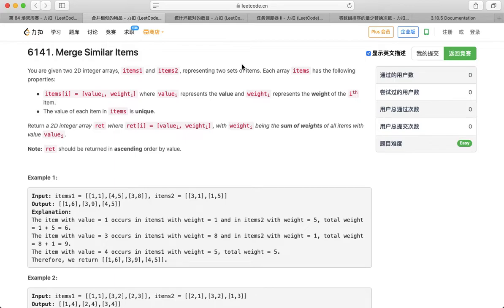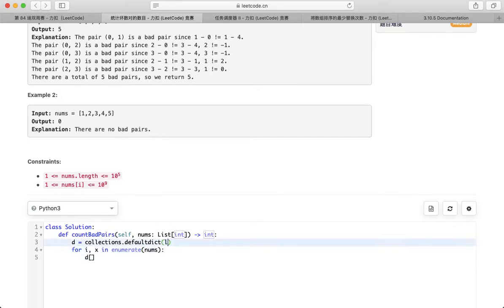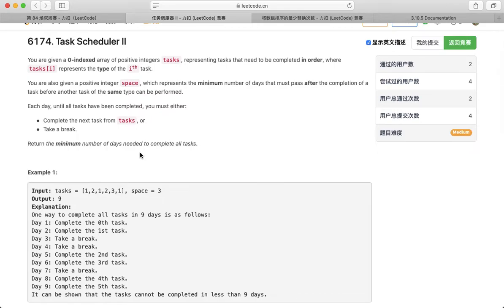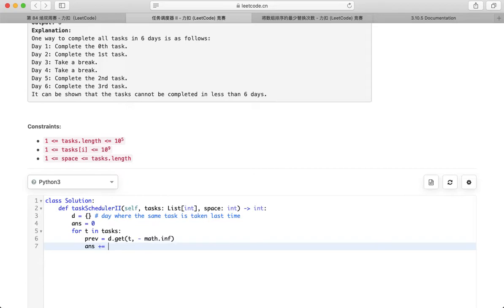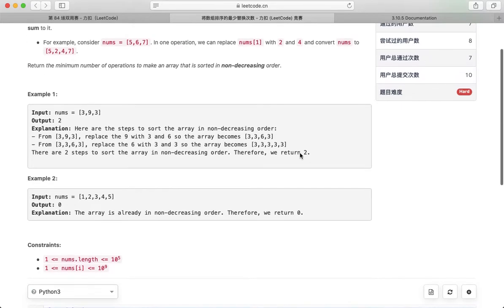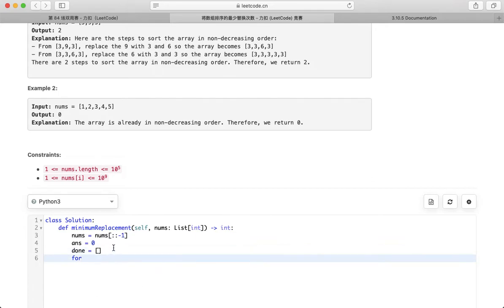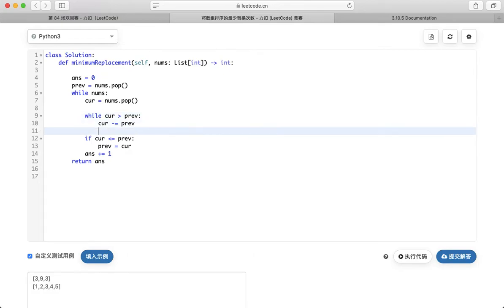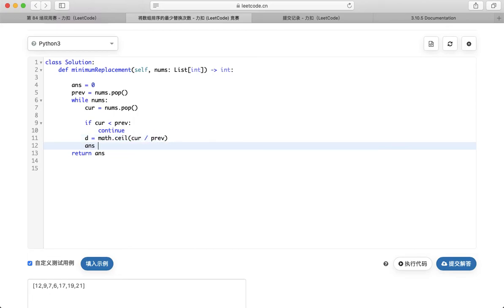Leetcode Biweekly 84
globally top 200 or something...